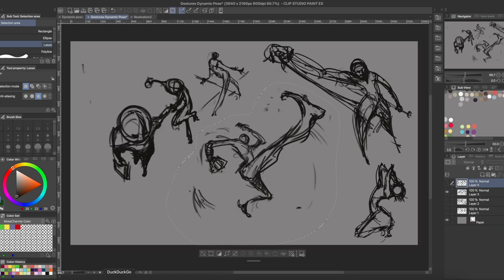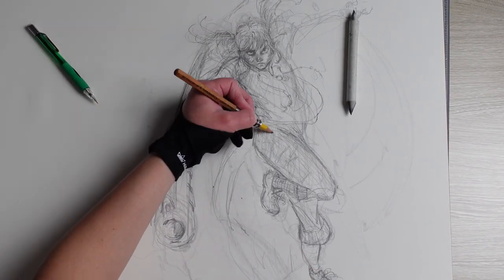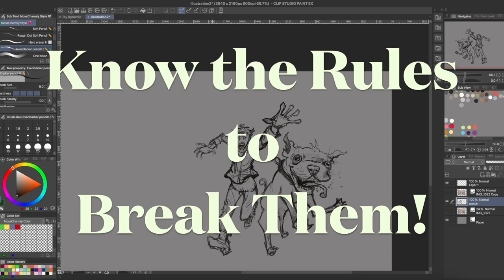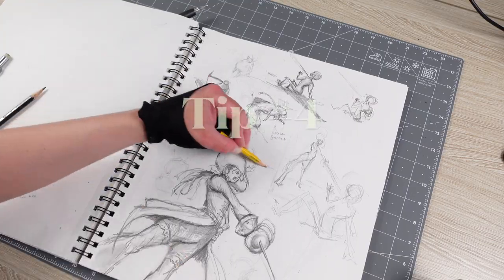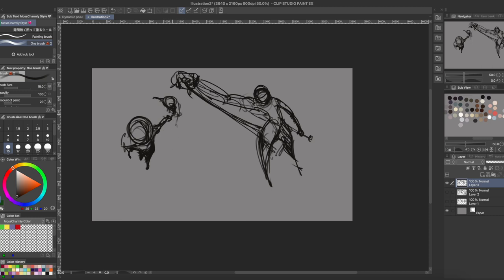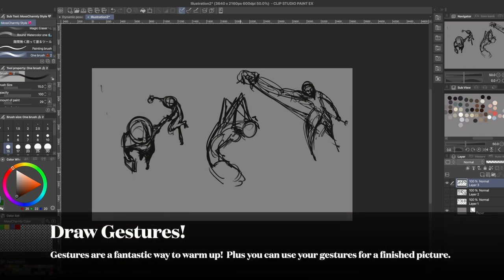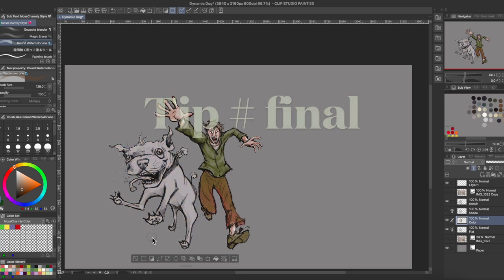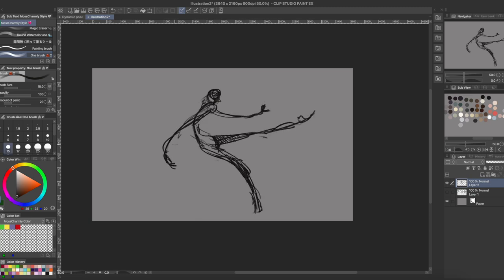How to: Draw Dynamic Poses | Using Clip Studio Paint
dynamic clipstudiopaint digitalart Hello, MossCharmly here. Today we're going to show how to make your art more DYNAMIC. We've got great tips that you can use to make your characters go from bland to Bad ass.
We hope this tutorial helps give your characters more movements and direction.  We're using Clip Studio Paint and some live action pencil on paper.  Have fun drawing!